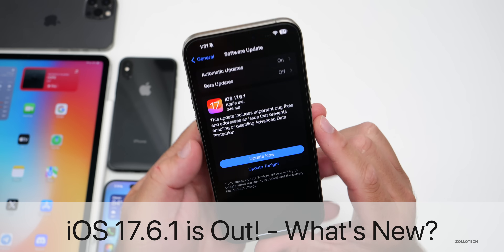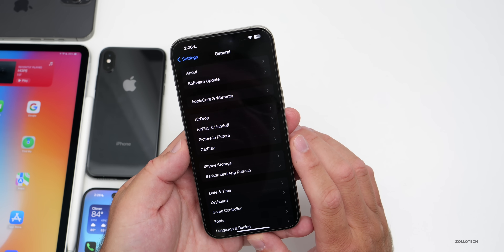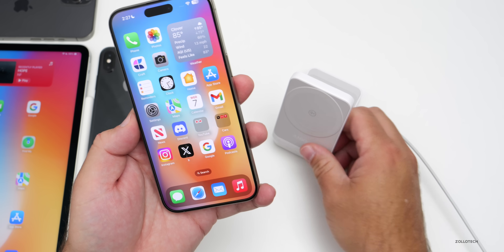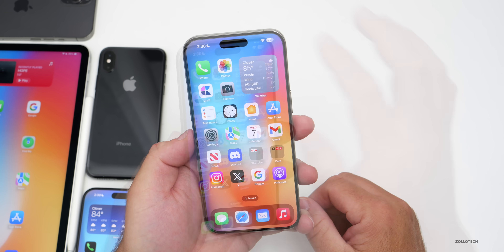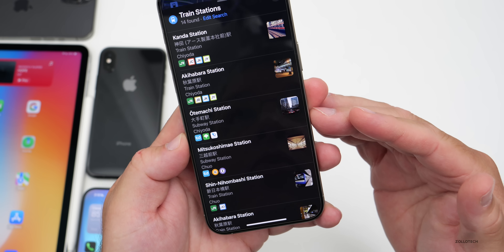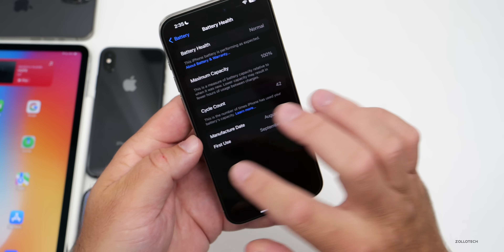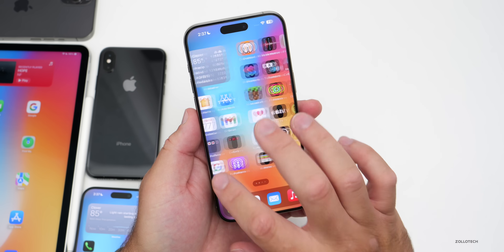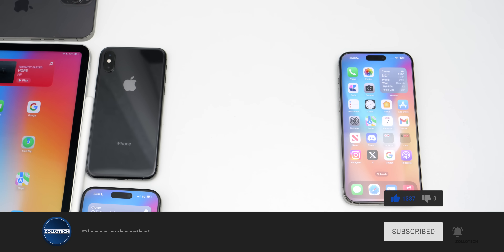iOS 17.6.1 is Out! - What's New?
iOS 17.6.1 is Out! - What’s New? - iOS 17.6.1 Released and iOS 17.6.1 is out to all iPhones. iOS 17.6.1 brings security updates and bug fixes. In this video we show you everything new in iOS 17.6.1 using iPhone 12 Pro Max, iPhone 14 Pro Max, iPhone 15 Pro and iPhone 15 Pro Max

Apple released iPadOS 17.6.1, macOS 14.6.1, iOS 16.7.10, iPadOS 16.7.10 and macOS 13.6.9

Anker Dock in This Video

*Chapters*
00:00 - Everything New
00:05 - Supported Devices
00:17 - Apple Also Released
00:33 - Size
00:45 - Build Number and Modem Update
01:11 - Changes, Updates and Bug Fixes
02:04 - Standby Bug
03:28 - Bugs
03:43 - Security Updates
04:11 - Apple Maps Upd
04:33 - Performance
04:52 - Heat and Thermals
05:18 - Battery Health and Battery Life
06:04 - Should You Install iOS 17.6.1?
06:18 - iOS 17.7 Release
06:26 - iOS 18.1 Beta 2 Release
06:40 - iOS 18 Beta 6 and iOS 18 Public Beta 4 Release
06:52 - iOS 18 Public Release Date
07:01 - Benchmarks
07:26 - Conclusion